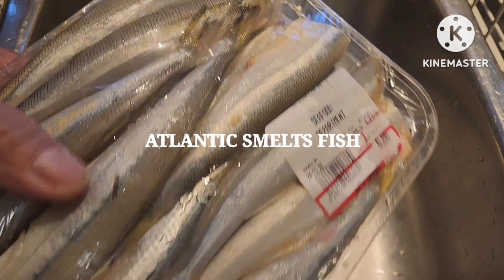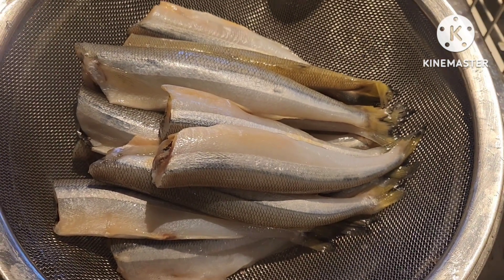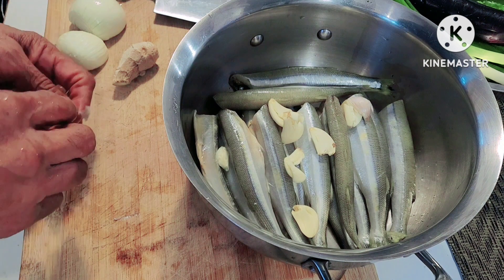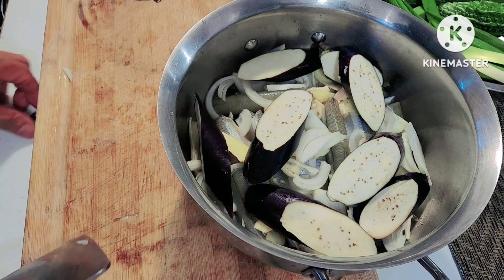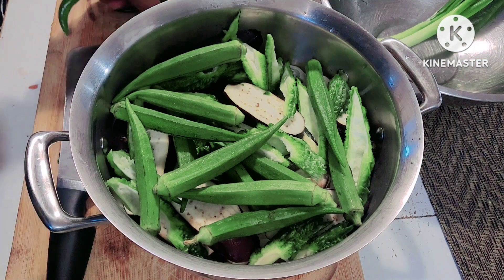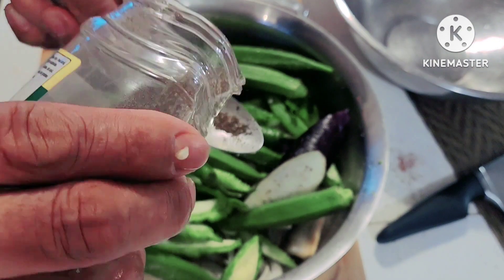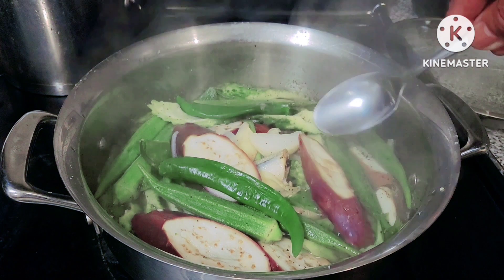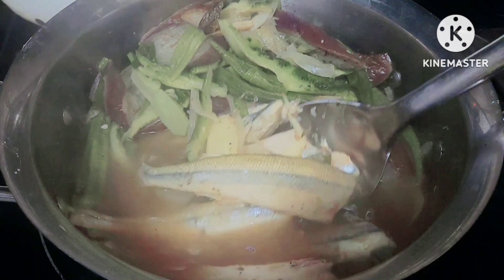cooking fish paksiw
How to cook paksiw smelt fish with selected vegetables that will match the delicious taste of real fish paksiw